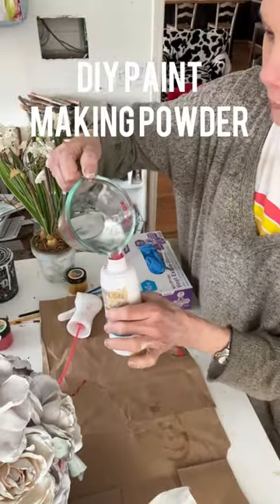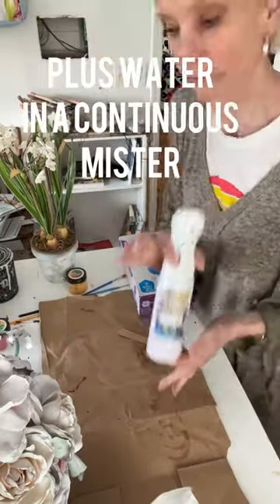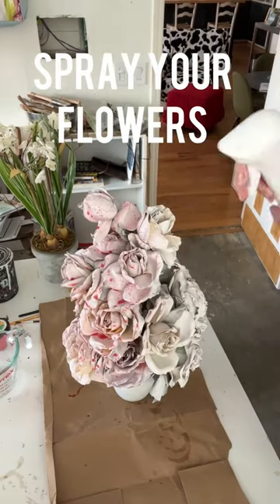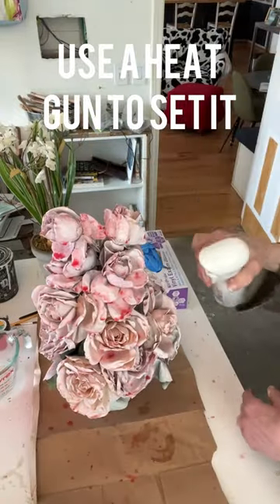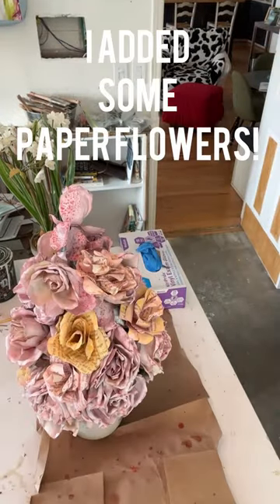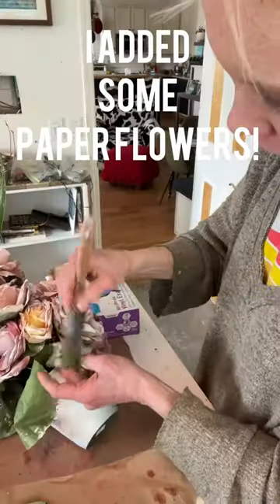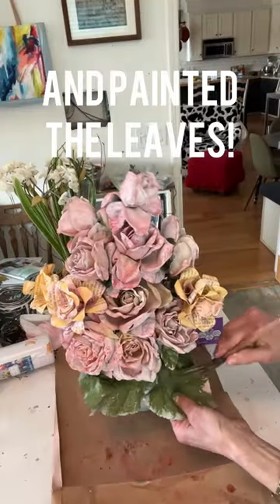How to Dye Fake Flowers with DIY Paint Making Powders